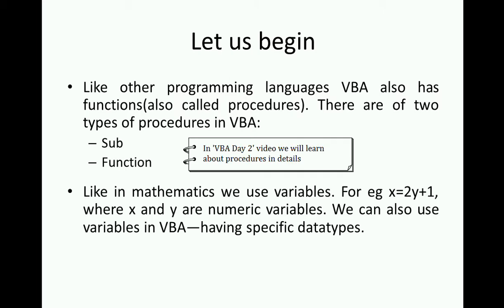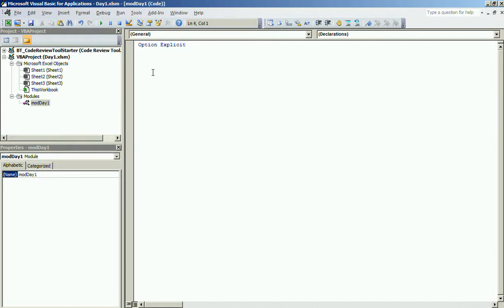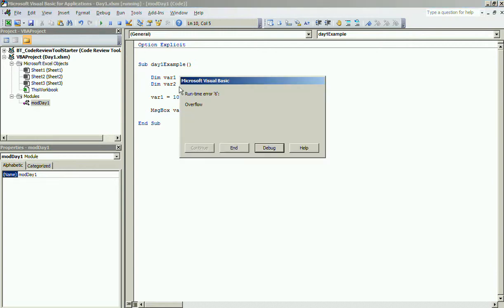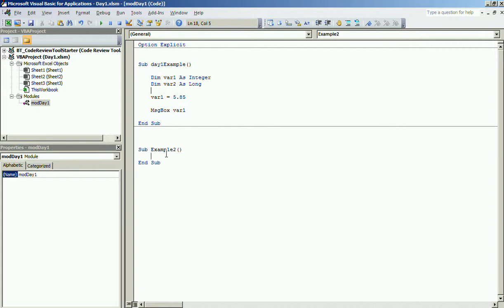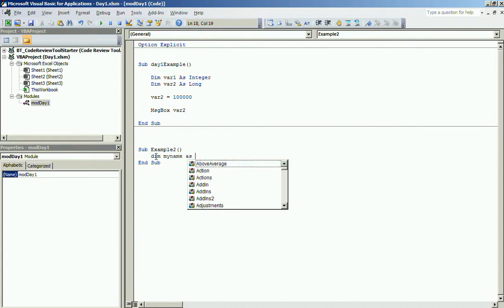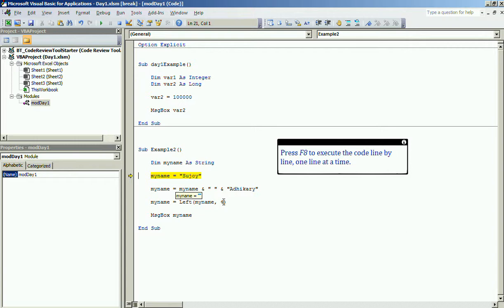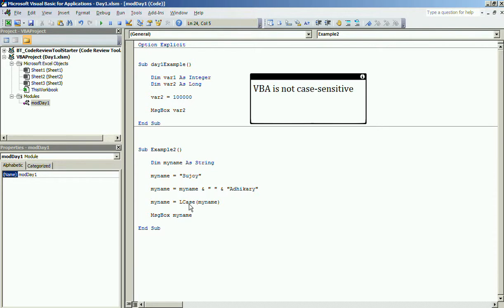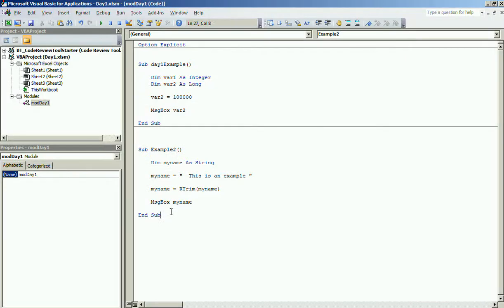Excel VBA Training Day1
Introduction to Excel, VBA programming. Variable declaration, Datatype and basic string functions